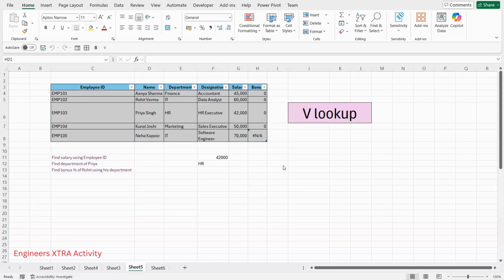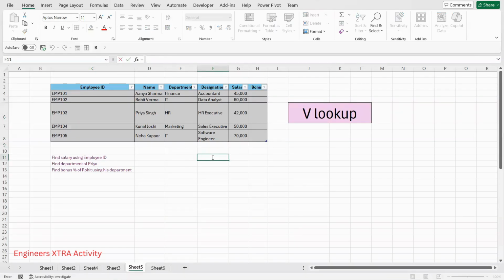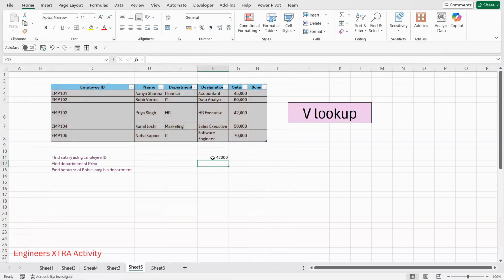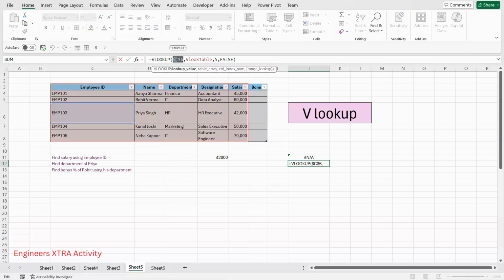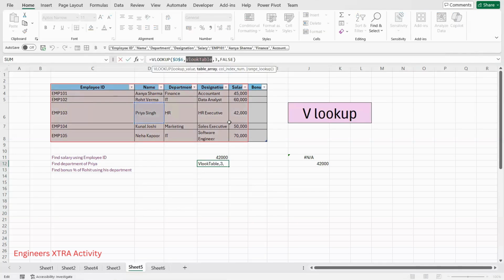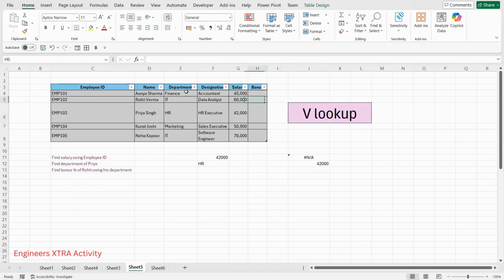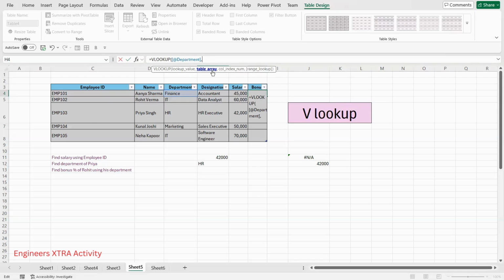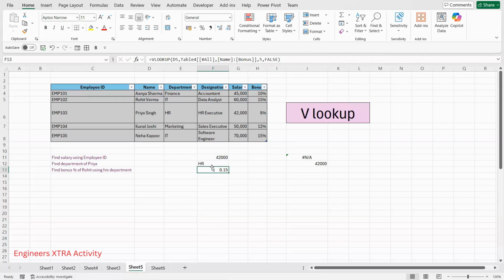VLOOKUP in Excel for Beginners | Learn VLOOKUP Formula (2026)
🚀 Learn how to use the VLOOKUP function in Microsoft Excel with this easy step-by-step tutorial.

In this video, you'll learn:
✅ VLOOKUP Formula Syntax
✅ Exact Match vs Approximate Match
✅ Common VLOOKUP Errors and Fixes
✅ Real-World VLOOKUP Examples
✅ Tips to Use VLOOKUP Faster

Whether you're a student, engineer, office professional, data analyst, or Excel beginner, this tutorial will help you master one of the most important Excel functions.